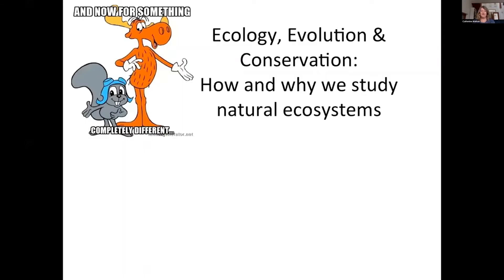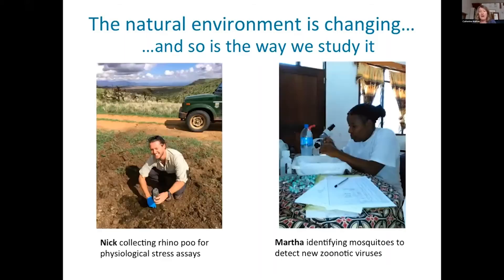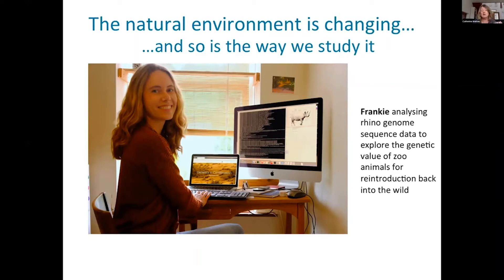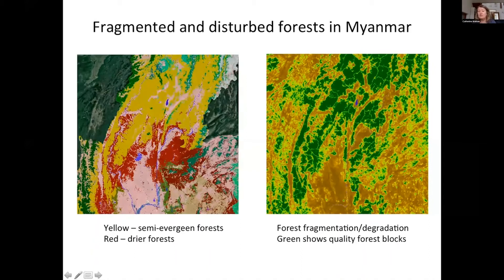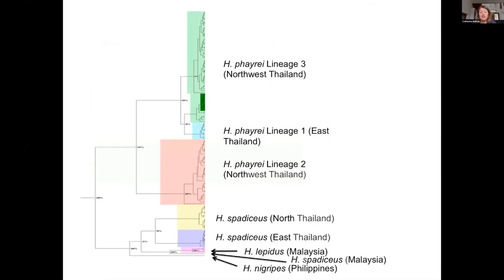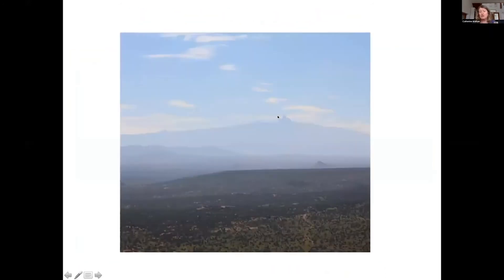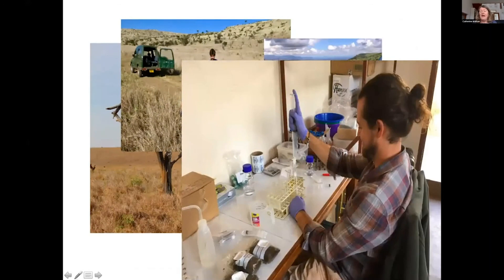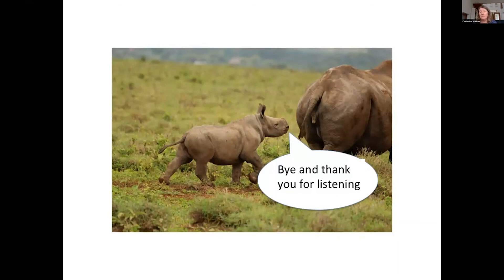Dr Catherine Walton, 'How and why we study natural ecosystems'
The natural environment is changing - see how and why we study ecology, evolution and conservation biology to maintain biodiversity and life on our planet.